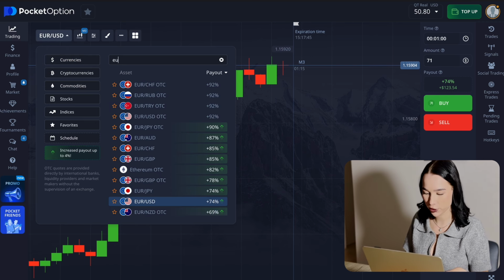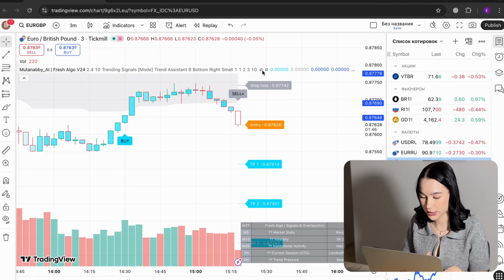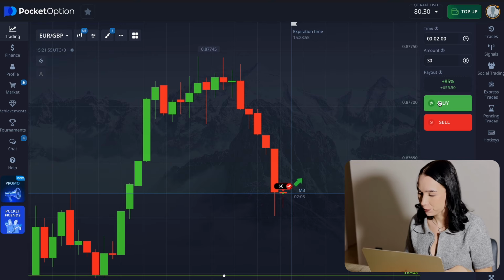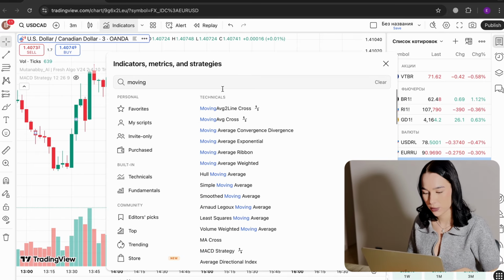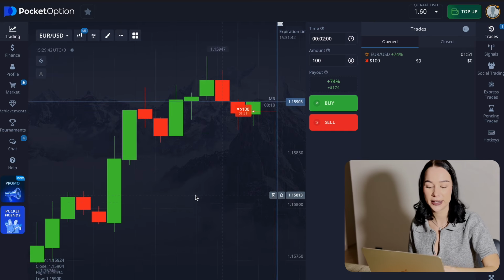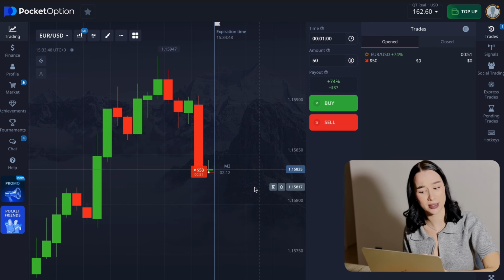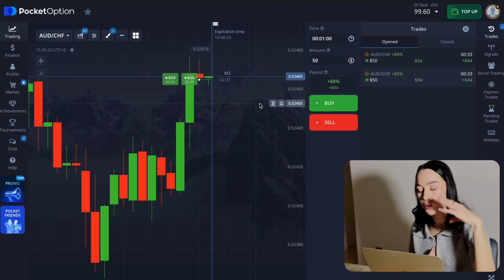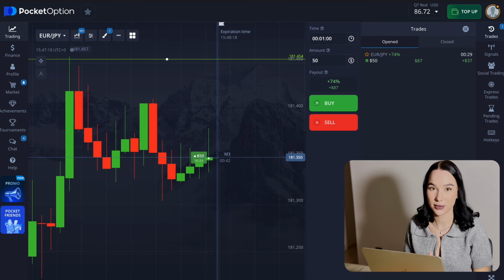Don't Fall for "Easy Money"! Here's How I ACTUALLY Grew $50 Step by Step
Can you really grow $50 into hundreds in one session — without fake strategies or edited trades? In this video, I show the entire trading process from start to finish, using real market data, real risk, and no cuts. You'll see exactly how I open, manage, and close trades — including losses, reversals, and key decisions — to prove what realistic trading looks like.

Forget the “$1 to $10,000 in a day” fantasies. This is about disciplined risk management, market analysis, and learning from real-time outcomes. Whether you're a beginner or already trading, this session gives honest insight into what it takes to grow a small balance step by step — and why chasing big wins often leads to big losses.

Timecodes:
00:00 - $1 to $100K Illusion
01:21 - What They Don't Show You
02:42 - Choosing a Currency Pair
04:03 - First Trade on Downtrend
05:24 - Real Chart Without Indicators
06:45 - FreshAlgo Zones and Signals
08:06 - Take Profit Levels Explained
09:27 - Managing Risk on Volatility
10:48 - When MACD Doesn’t Work
12:09 - Trade Reversal or Correction?
13:30 - Two Trades to Cover Loss
14:51 - Price Reverses Unexpectedly Fast
16:12 - Balance Grows to $175
17:33 - High Risk Entry Again
18:54 - Why I Don’t Recommend This